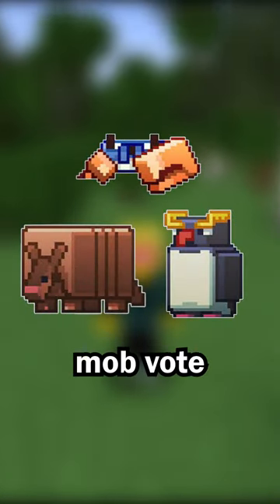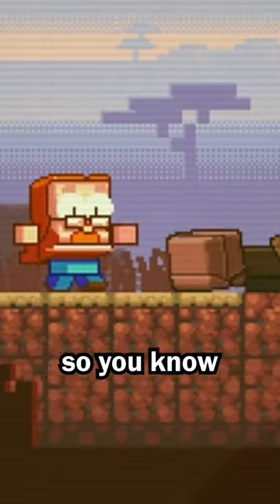All mob vote mobs revealed in Minecraft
All of the mob vote mobs have been revealed for Minecraft Live 2023. We have the choice to vote for the crab, the armadillo, or the penguin. Which one will you be voting for?